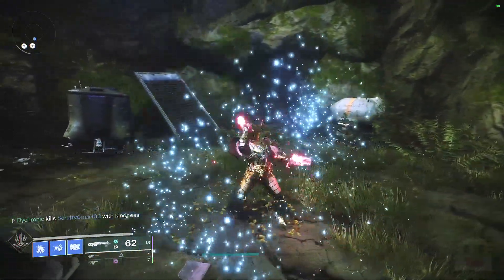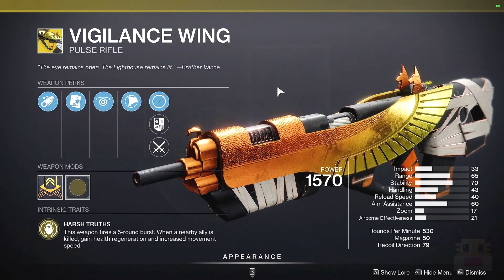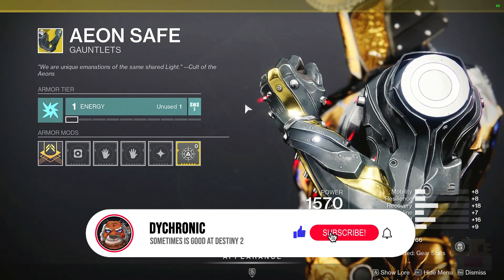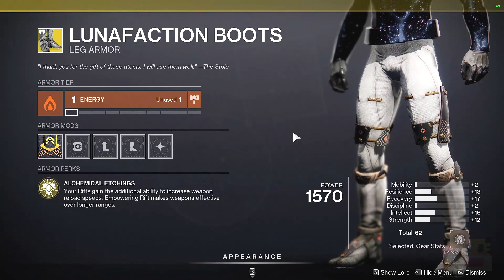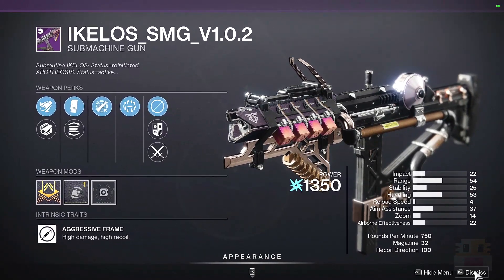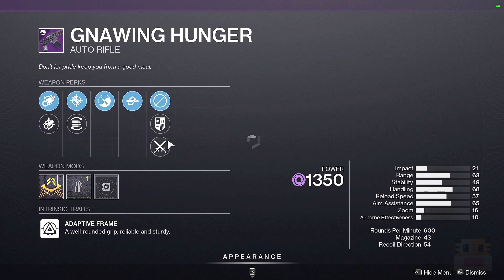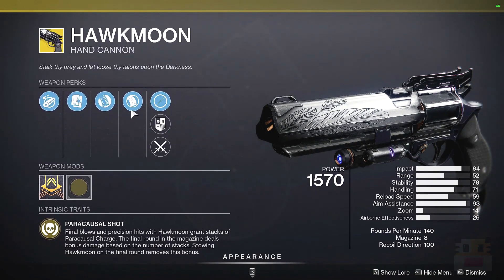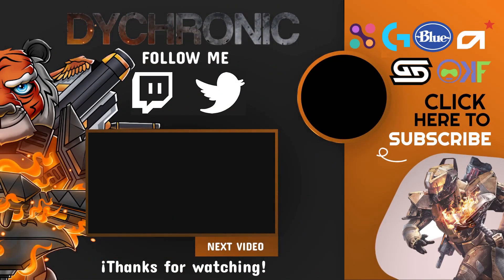Destiny 2 Xur Location - Um, uhh... He Has Things (9/23/2022 Sept 23)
Destiny 2 Witch Queen Xur Location, Exotic Weapon Hawkmoon & DMT Rolls on 9/23/2022 Sept 23. In this video, I talk about the Destiny 2 Xur and where the Destiny 2 Xur is, and what you should spend your currency Legendary Shards on the Destiny 2 Xur to get exotic gear like Telesto and Claws of Ahamkara which is similar to when the Gjallarhorn was sold in Destiny 2. The Xur is will be in the World's Grave from (9/16/2022 to 9/20/2022 The Xur appears every week in Destiny 2 at 9 AM PST selling the same exotics as the Xur did in Destiny 1. The Xur sells 1 Exotic gun like The Crimson and 3 Exotic Armor, 1 for each class in Destiny 2. The Xur in Destiny 2 uses Legendary Shards which you get from dismantling legendary and exotic gear like legendary and exotic guns and legendary and exotic armor from the Xur. The fast way to get legendary shards for the Destiny 2 Xur is to gain a lot of legendary armor and legendary guns or exotic gear if you have extra. The best place to get legendary engrams and legendary weapons and legendary armors are the destiny 2 nightfall and the destiny 2 raid. The other way to get fast legendary gear and exotic gear for dismantling is to spend planetary tokens and dismantle the resulting legendary guns and legendary armors.

     ► Code: DYCHRONIC